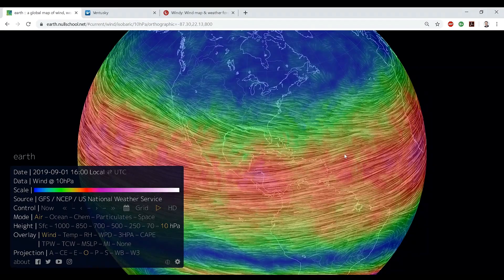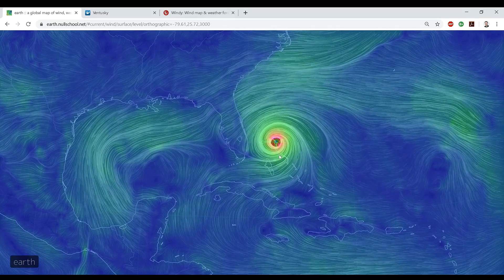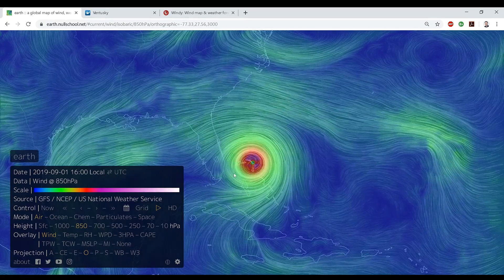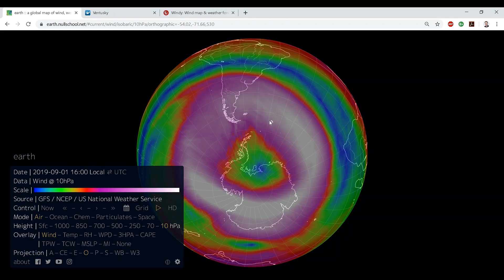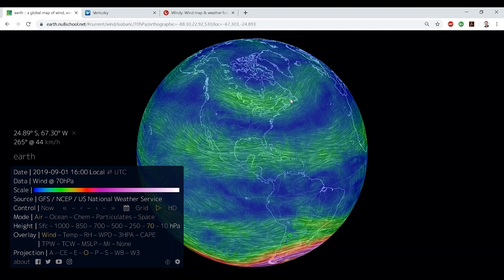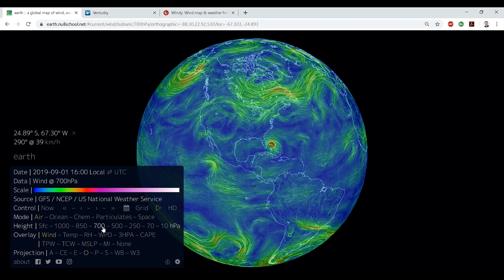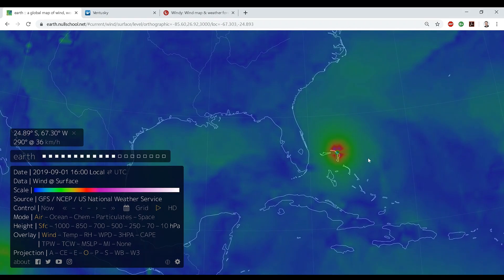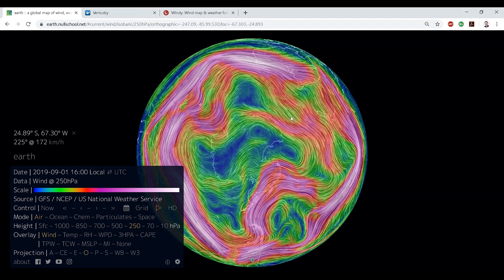I'm Not a Weatherman but here's my take on Electric Hurricane Dorian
Using earth.nullschool.net, I show you the layers and wind movement above our heads and how the electromagnetic energy entering and exiting our poles influences the dielectric breakdown of atmospheric plasma layers - the primary electrode is Hurricane Dorian.